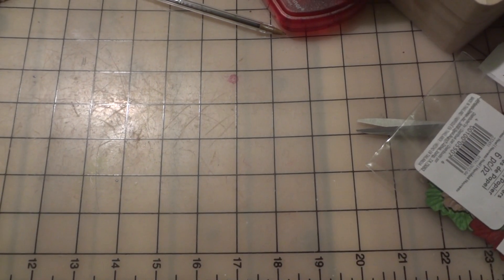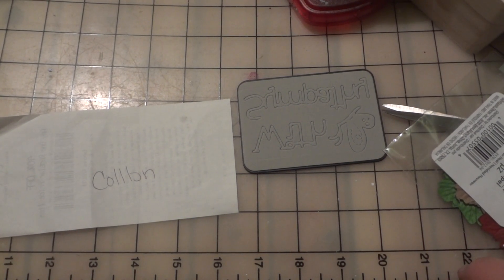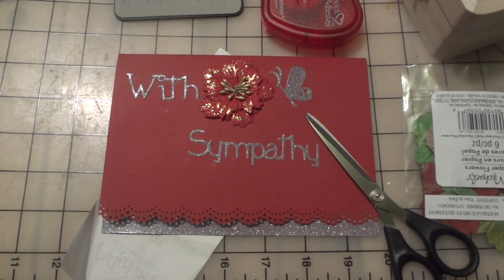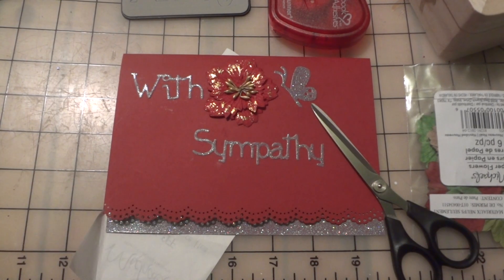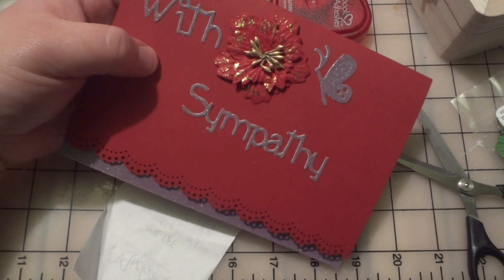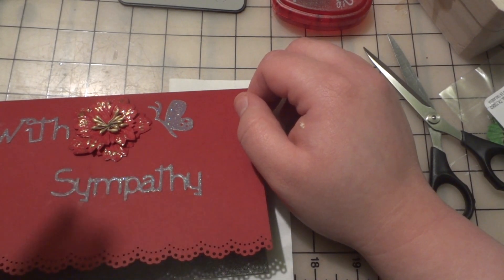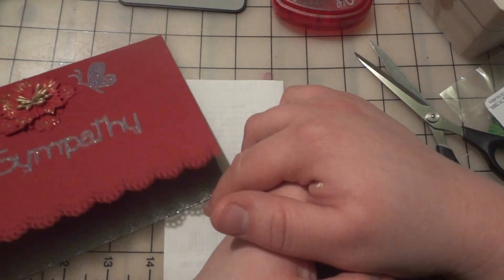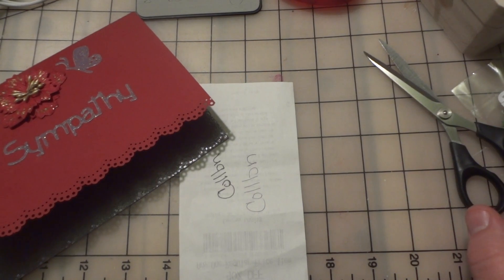Card made/advice needed